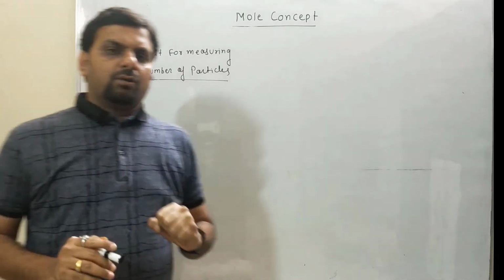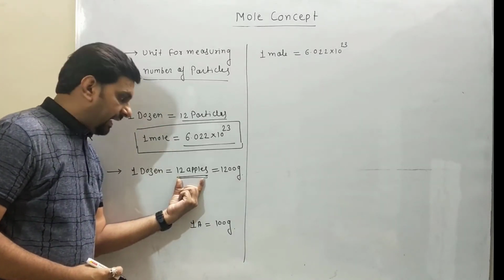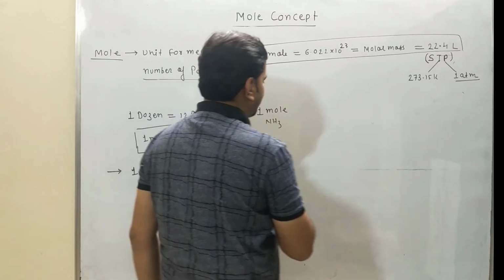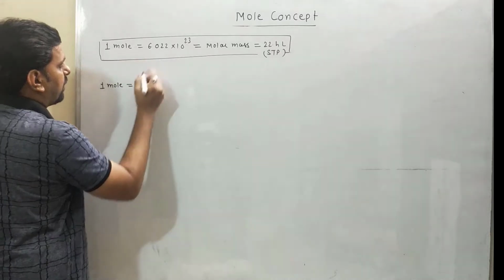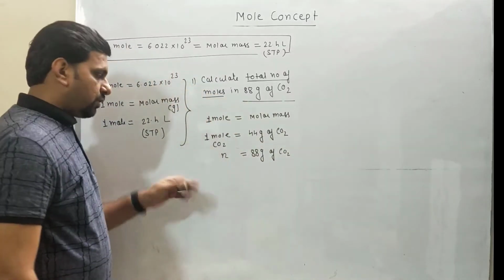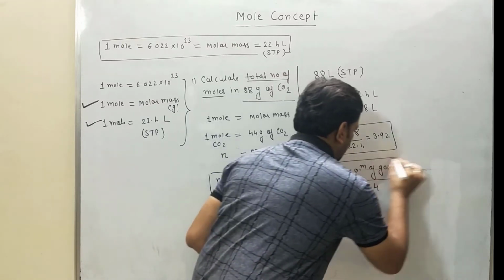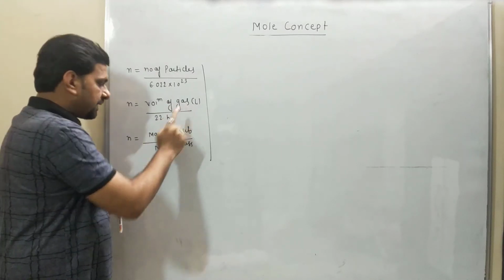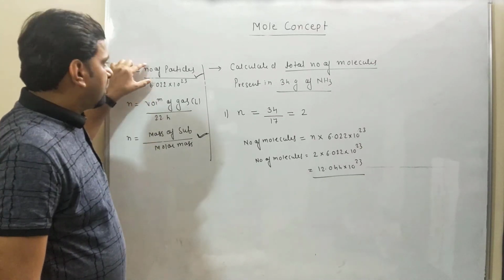Mole concept , Part-1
Chemistry standard-11